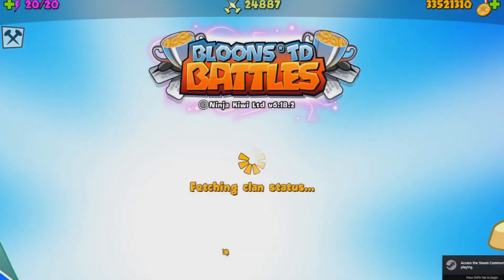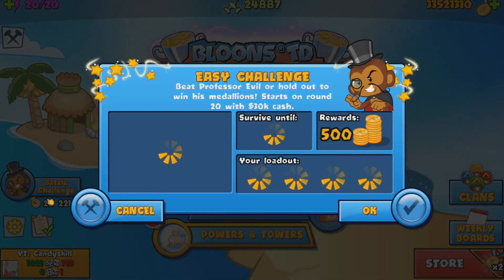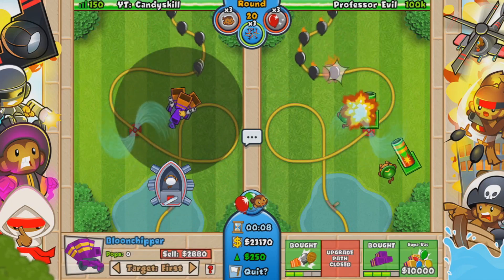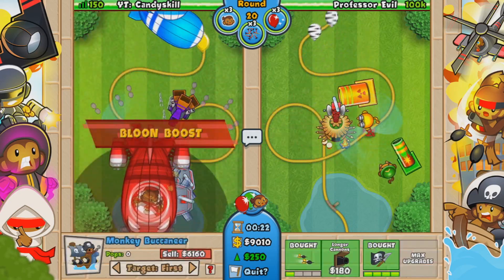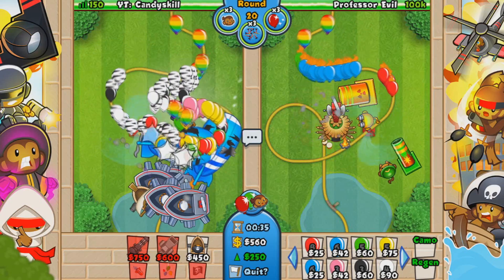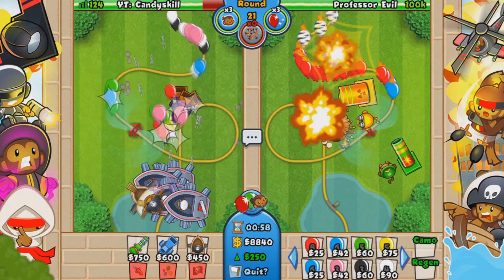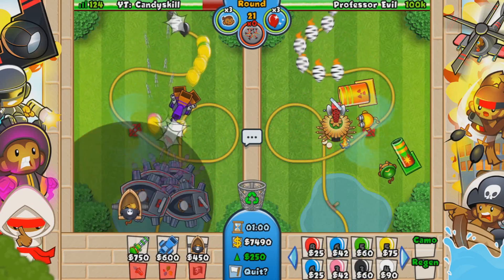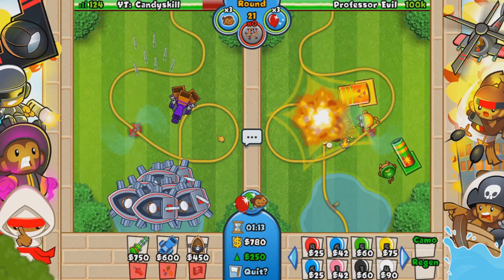How to beat Professor Evil Challenge Week 32 part 2 (BTD Battles)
Daily Streams and Daily Uploads, Love you!
Daily content on a game called BTD Battles
Ninja Farm Mortar is my 1st Favorite strategy in this game
Dartling Farm Glue is my 2nd Favorite strategy!

Discord : Yeah no, only account you can find that is me: Candyskill#0368

Want to be a good player? follow my lead!

Be Passive or Aggresive it does not matter, just know how to counter/rush your opponent in a game of boost only or free powerups.

🎵 My music in the videos for backgrounds 🎵
hip hop Lofi Chill music

You name it i provide content!